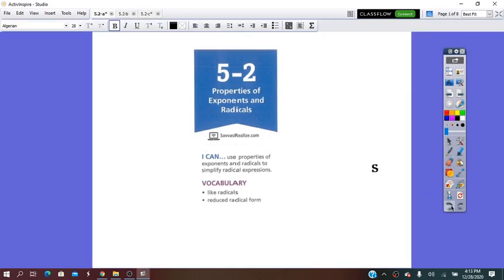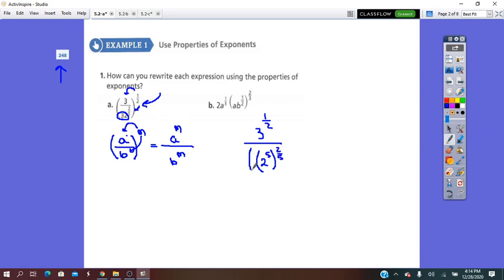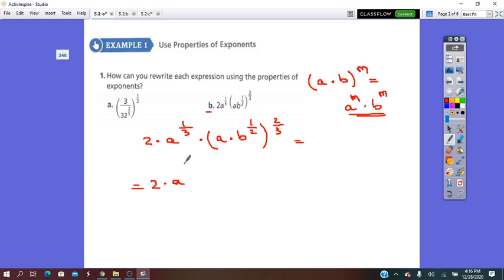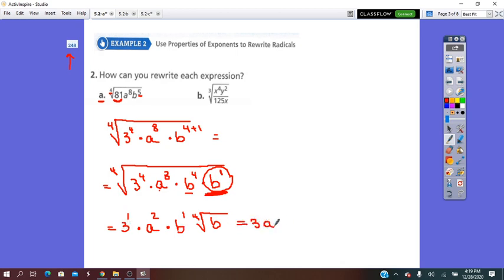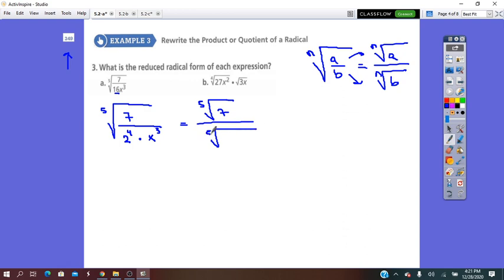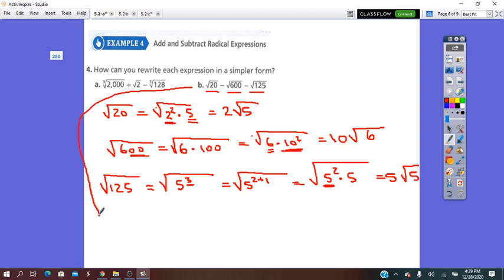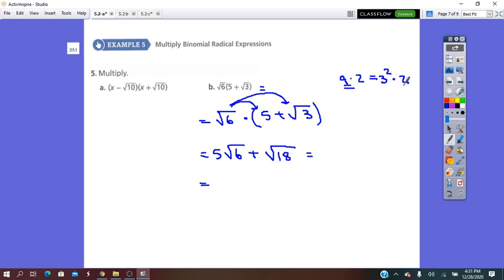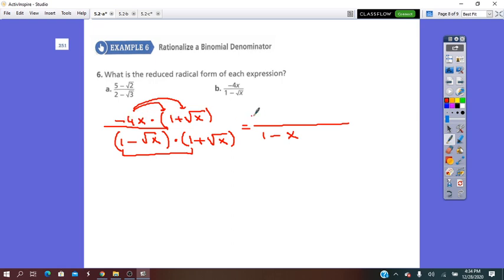5.2 a properties of exponents and radicals- by Ms.Gina